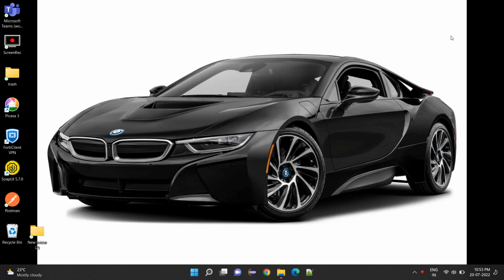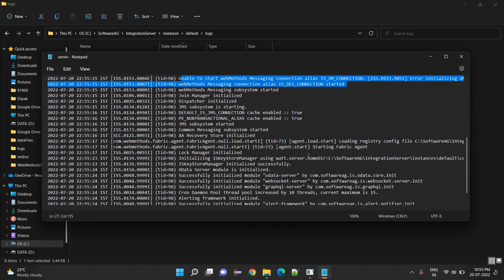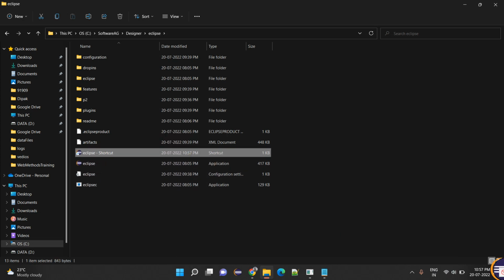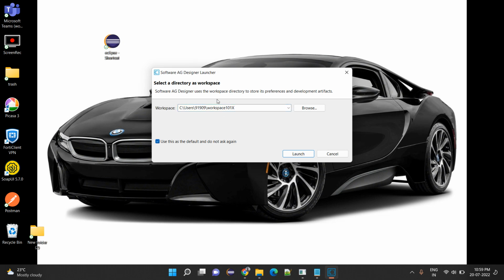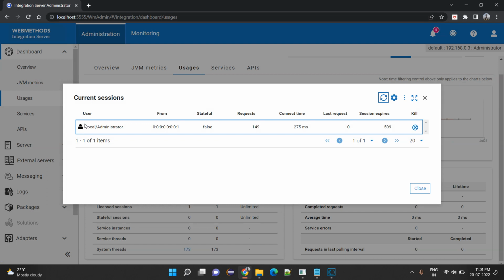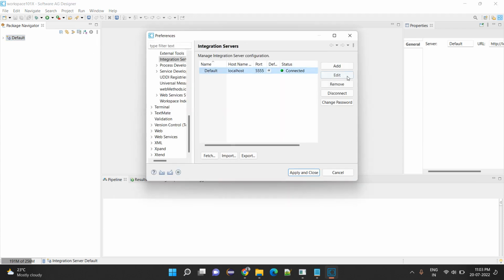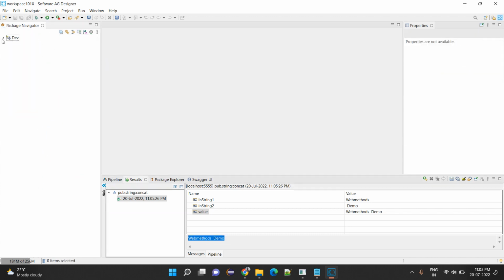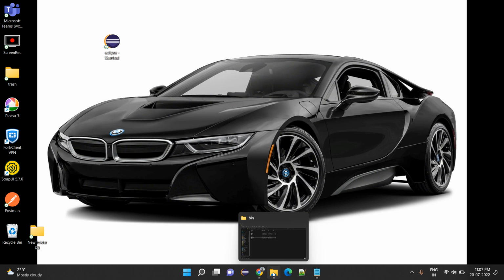3# Webmethods Installation Part2